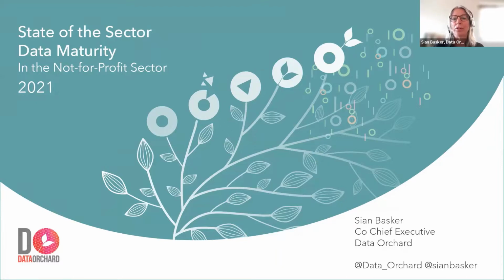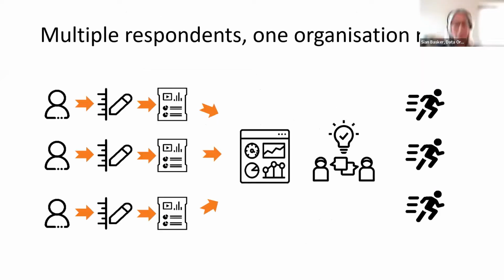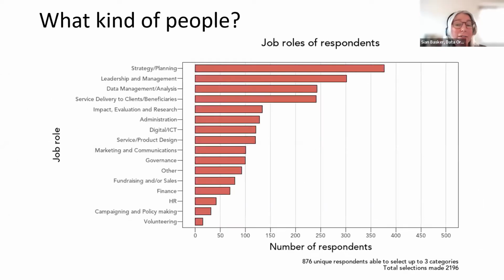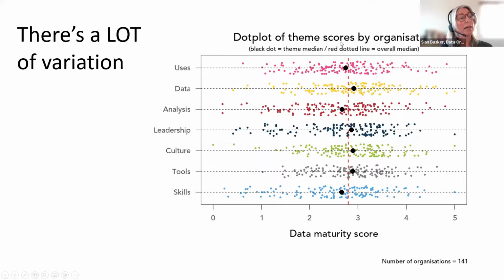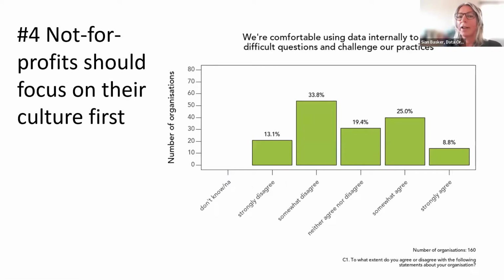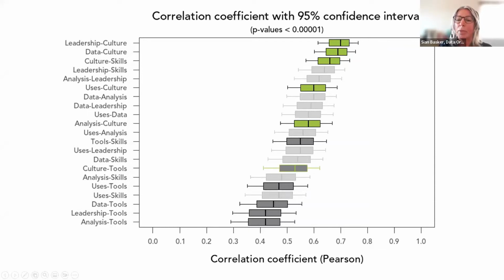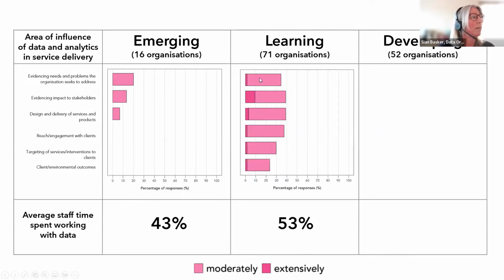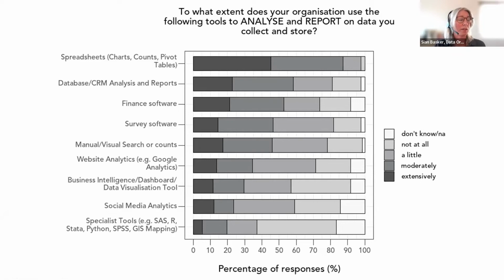Webinar: State of Data Maturity in the Not-for-Profit Sector 2021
This is a recording of the webinar held to launch our State of the Sector Data Maturity In the Not-for-Profit Sector, 2021 Report.

Webinar hosted by Ben Proctor (Data and Digital Innovation Director at Data Orchard CIC). Sian Basker (Co-Chief Executive of Data Orchard CIC) presents the 7 key findings from the report, and gives a call to action for those incolved in data in the not-for-profit sector. It is followed by a Q&A.

00:00 About the Data Maturity Assessment Tool
05:46 About the data in the report
09:57 7 key insights from the report
32:20 Call to action
34:29 Q&A